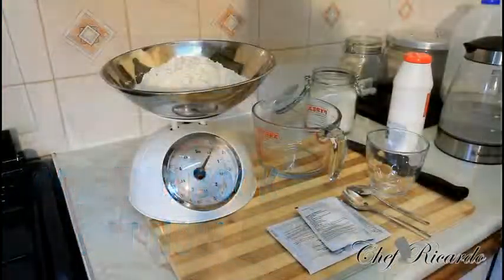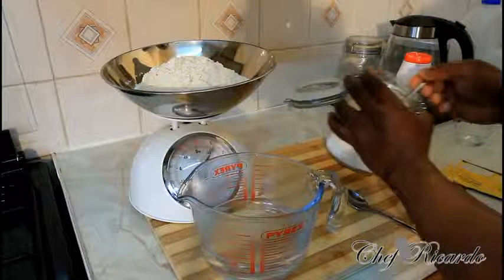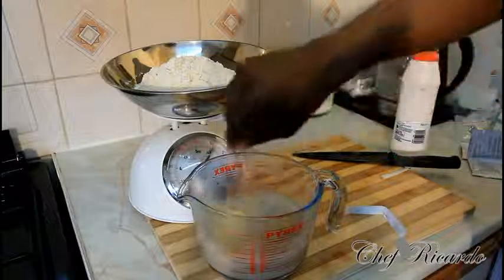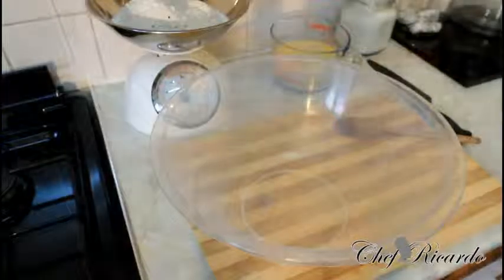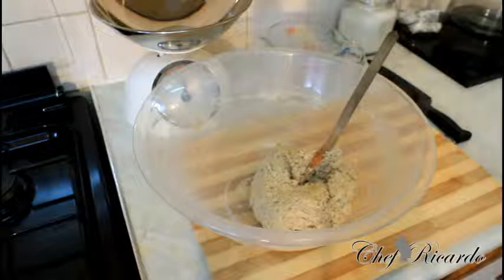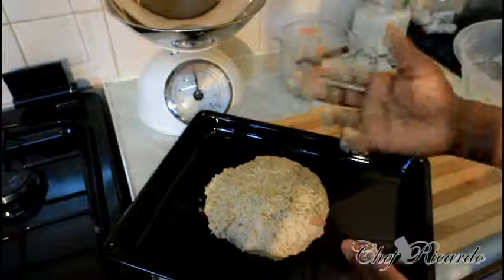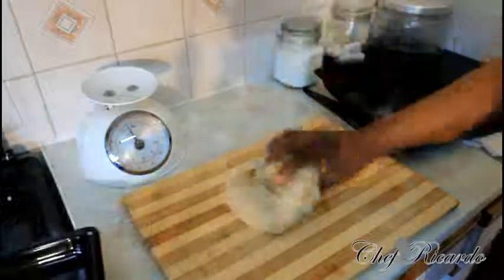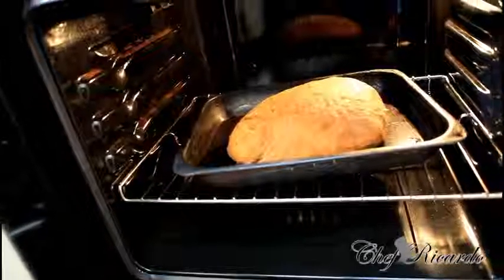How To Make Jamaican Bread How To Make Jamaican Bread How To Make Jamaican Bread